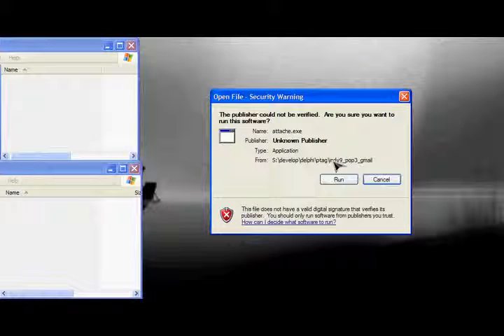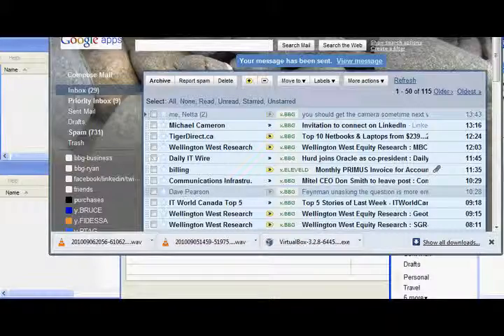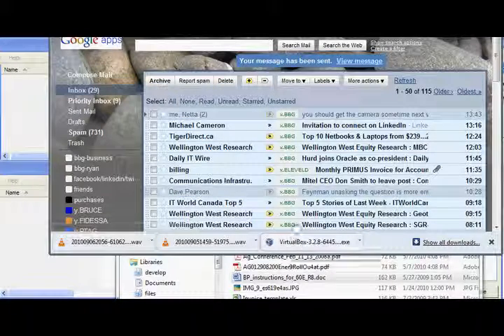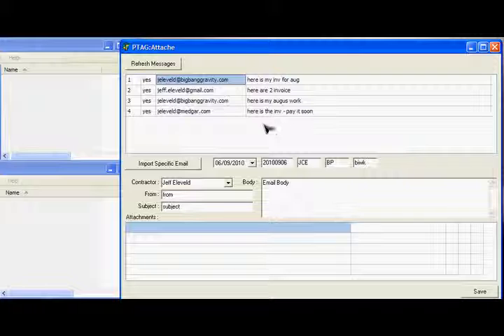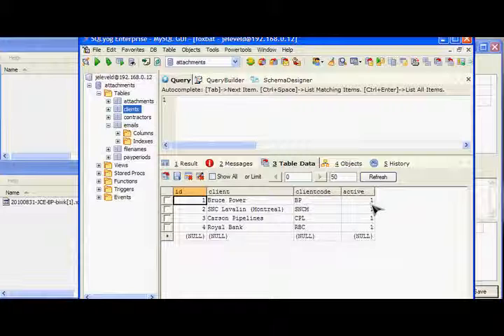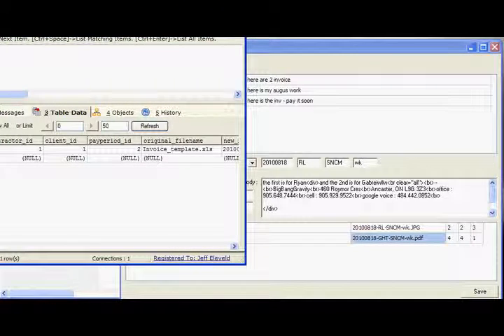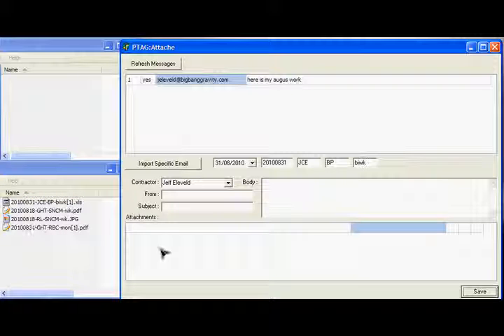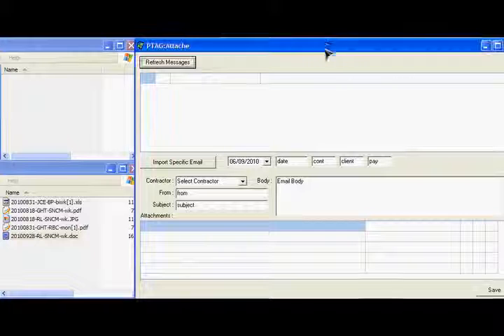Attache 1 : sample app for Invoices sent through gmail and automatically passed to mysql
This is written in Delphi.   Its a single EXE (no supporting files needed)
it will automatically download emails and put them into a MySQL database for easy management.